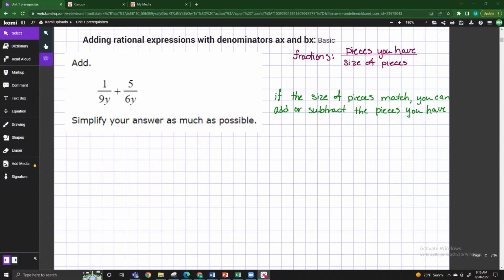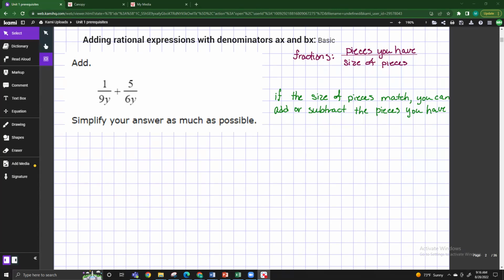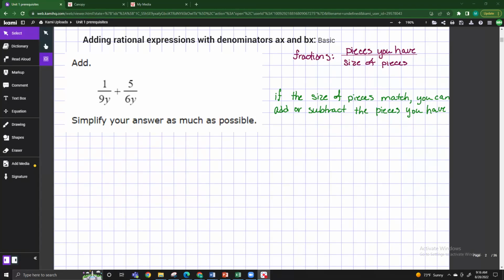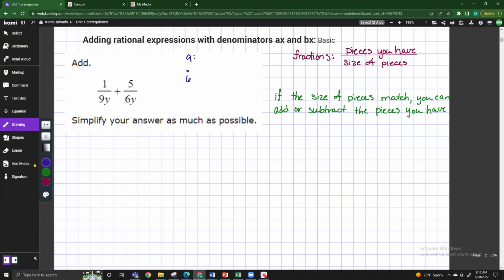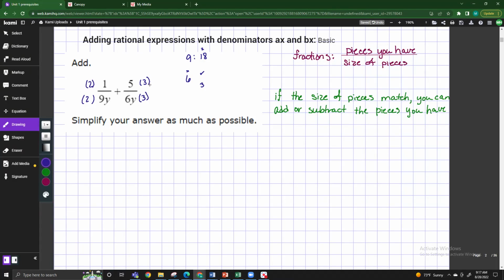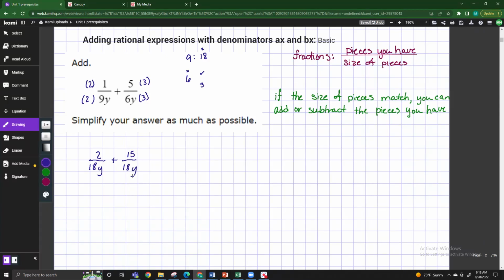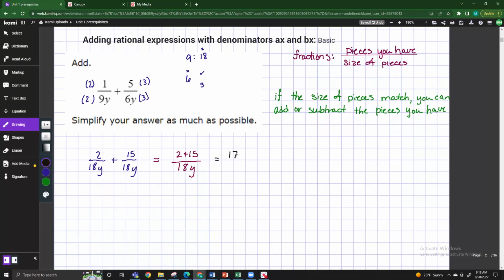Adding rational expressions with denominators ax and bx